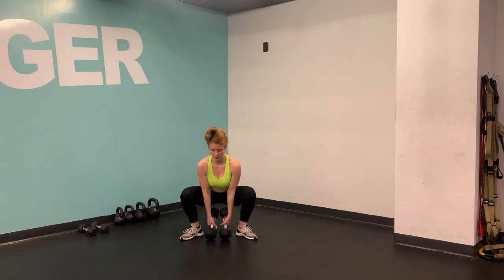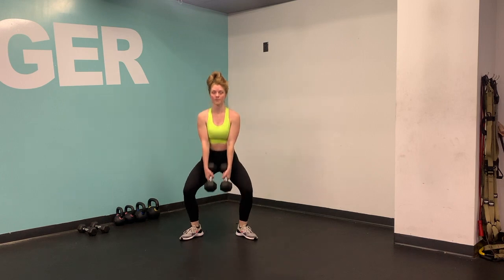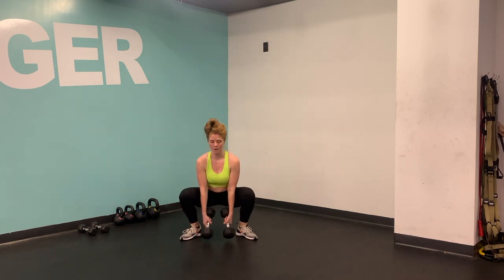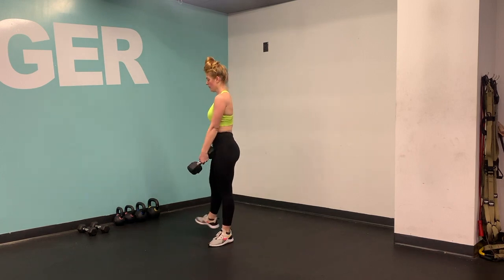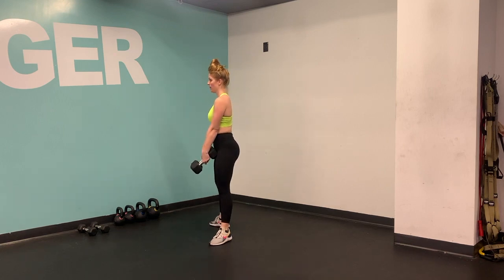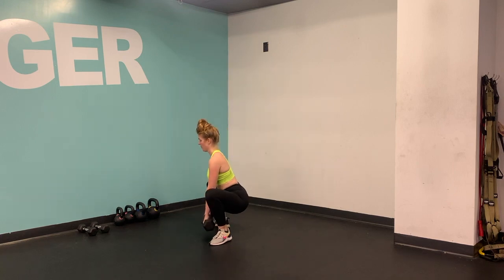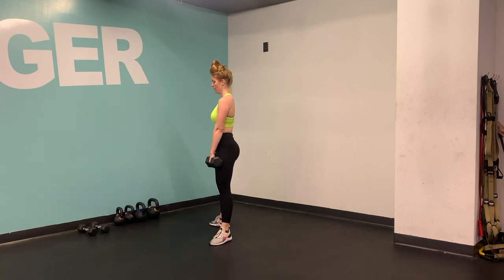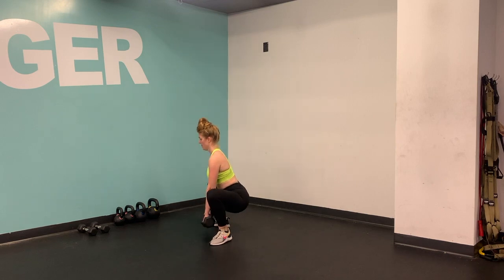Dual Db Sumo Squat